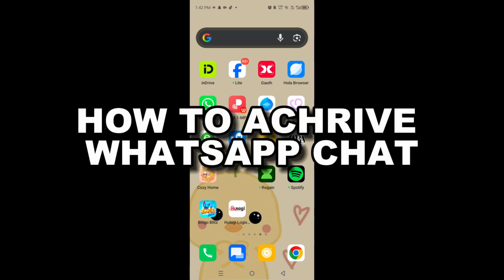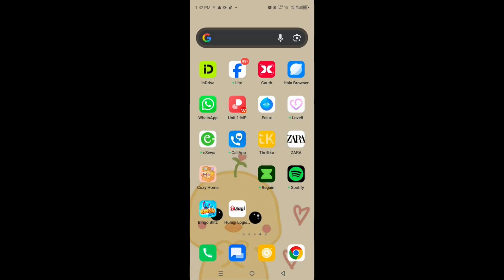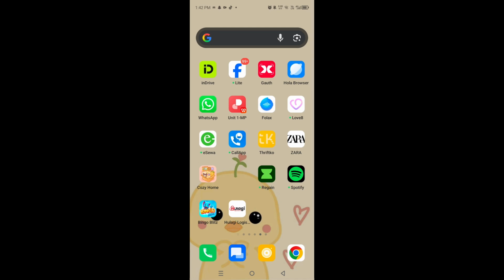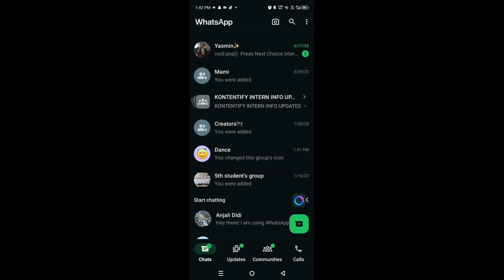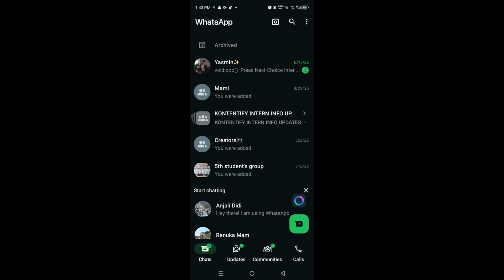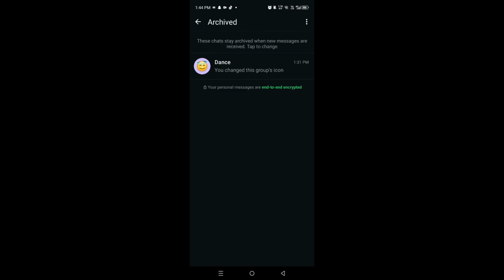How to Archive WhatsApp Chat 2025?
Want to declutter your WhatsApp without deleting chats? In this tutorial, I’ll show you how to archive WhatsApp chats on both Android easily.

📌 Archiving chats helps you keep your WhatsApp clean and organized without losing important conversations!